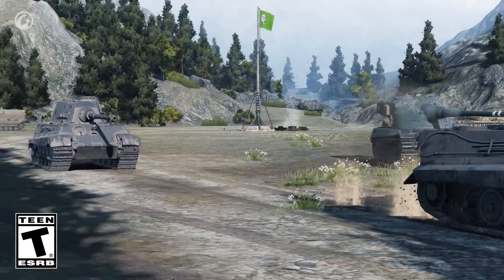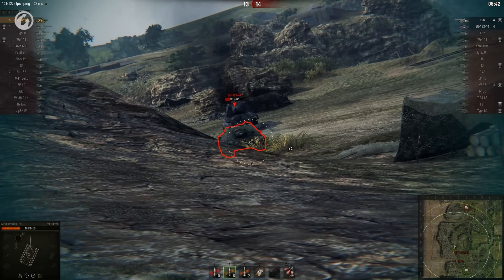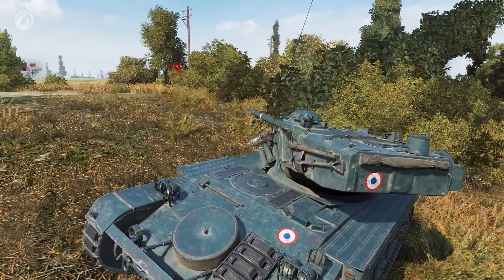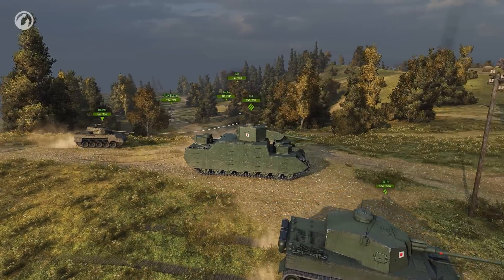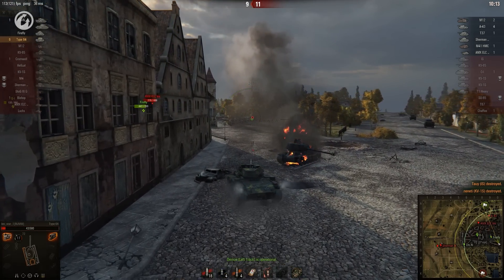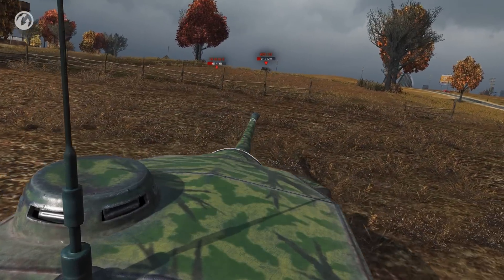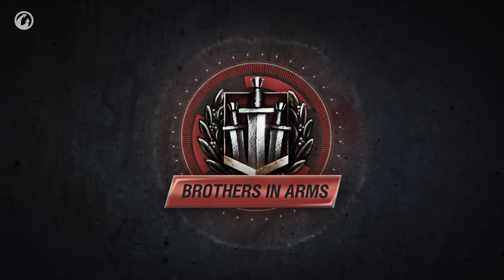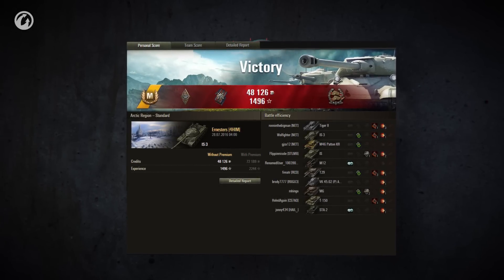Best Replays of the Week International #43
In this episode, we have: a hero returning riding upon a strange looking steed, an example of French mobility over armour, and a Scout with a licence to kill. Let’s start the show!